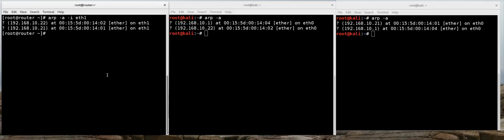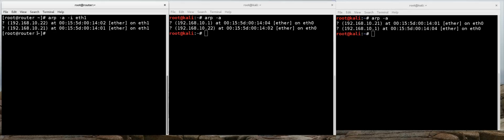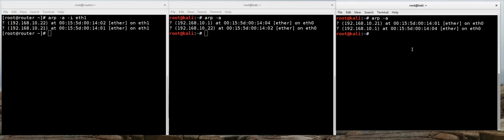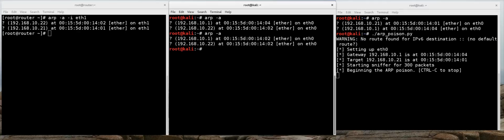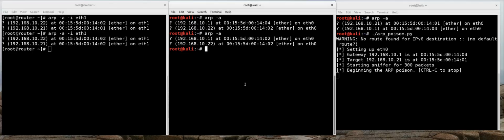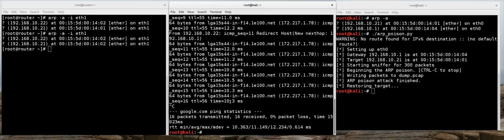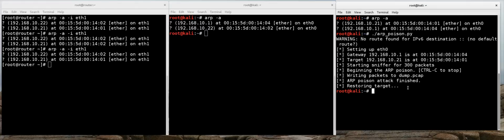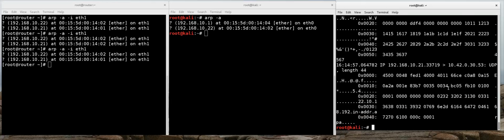ARP Poisoning Attack in MS Server 2012 HyperV using the Cisco Nexus 1000v Virtual Switch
This video demonstrates the effects of running an ARP poisoning Man-in-the-middle attack within the Microsoft Server 2012 HyperV Hypervisor using the Cisco Nexus 1000v Virtual Switch.